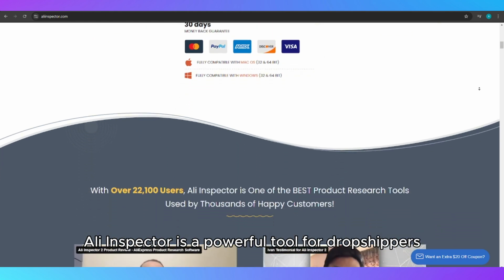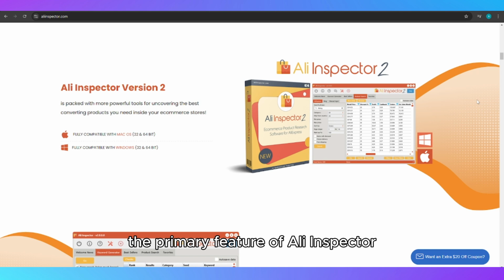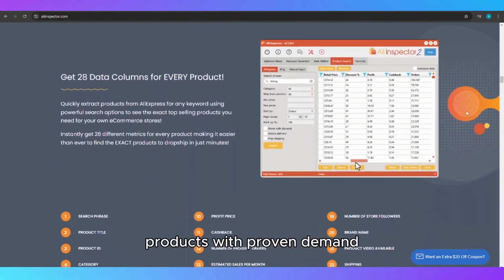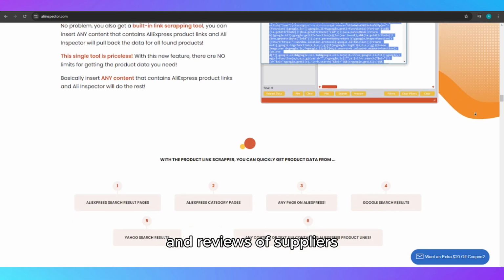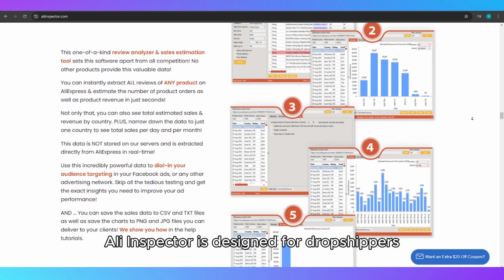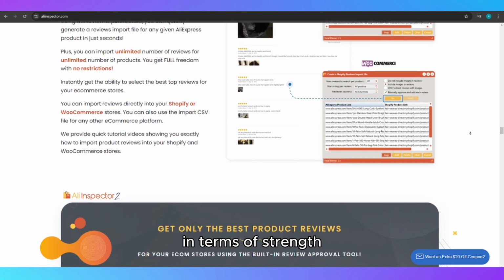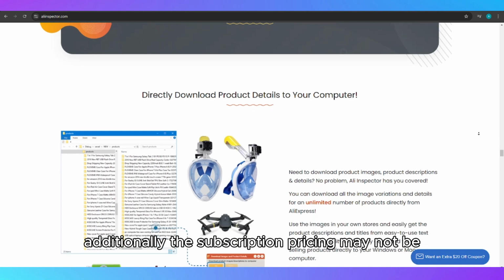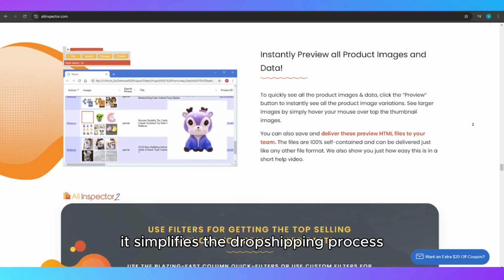Ali Inspector Dropshipping Review - Features, Strengths, Weaknesses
In this video: Ali Inspector Dropshipping Review - Features, Strengths, Weaknesses